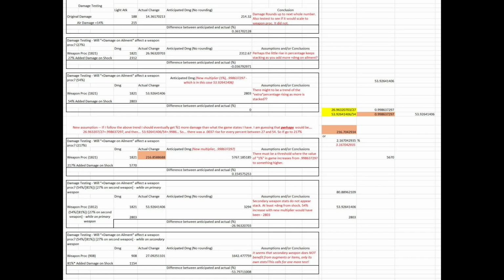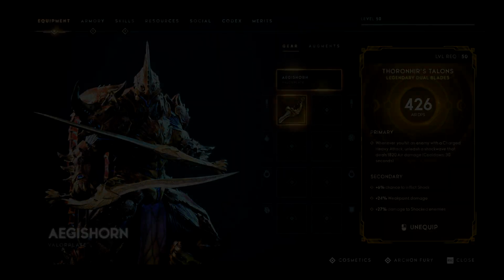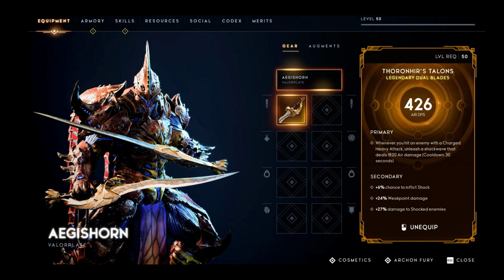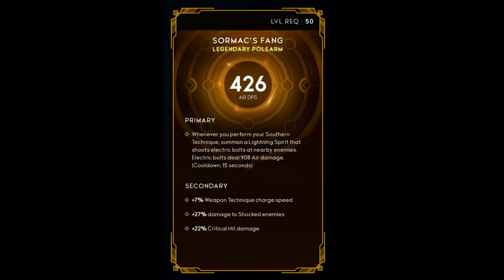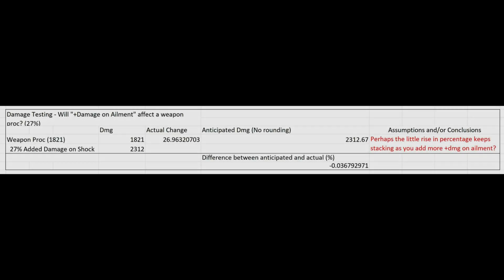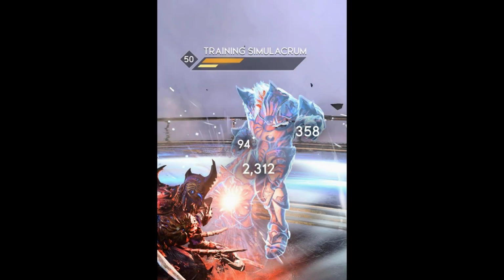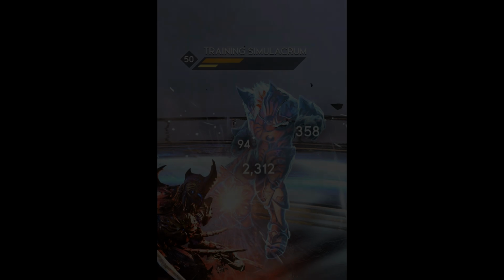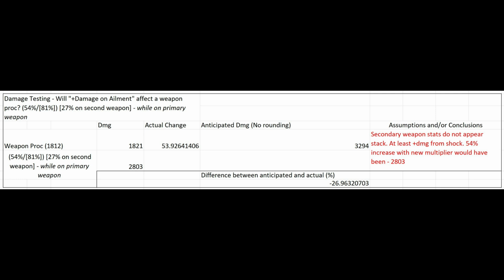GodFall Theory Craft - 1 Minute Mechanics with Mike Tea Ep. 001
Hey everyone today I decided to look into the math side of GodFall and ask a few questions! These questions being;

How does added elemental damage work?
How does added ailment damage work on weapon procs?
How does added ailment damage on your second weapon work?

Check out how I worked it all out, and please if you have specific things that you would like addressed-- leave them in the comments! Cheers friends!

BIG THANK YOU TO NCS.IO FOR MAKING MY CONTENT BEARABLE AND SHAREABLE!